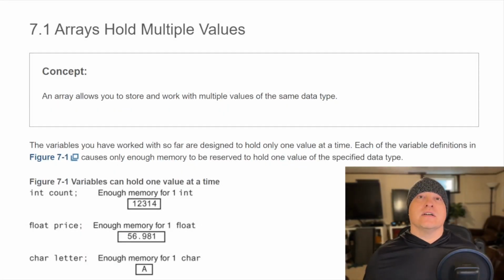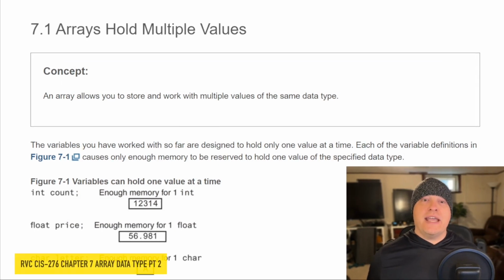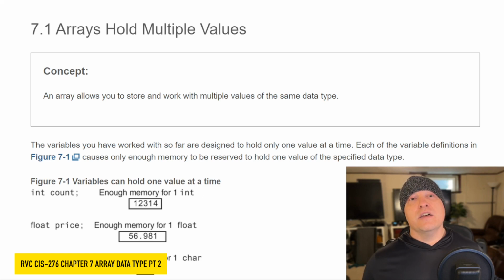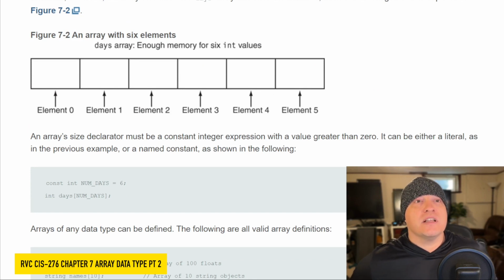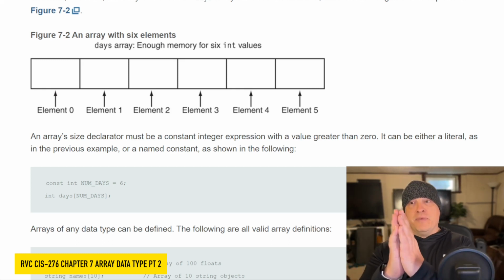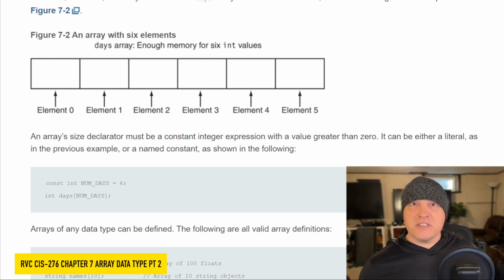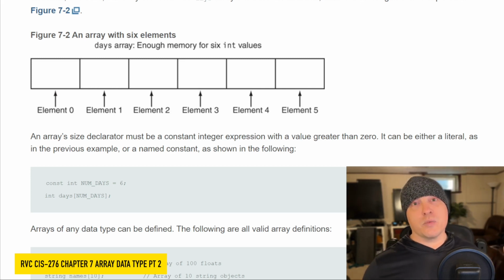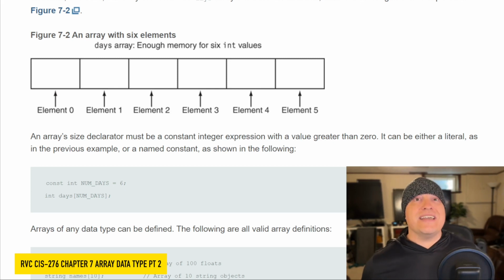CIS 276 Ch7 Array Data Type Pt2